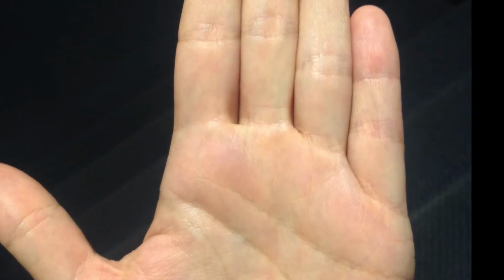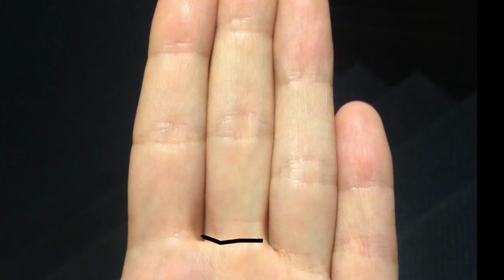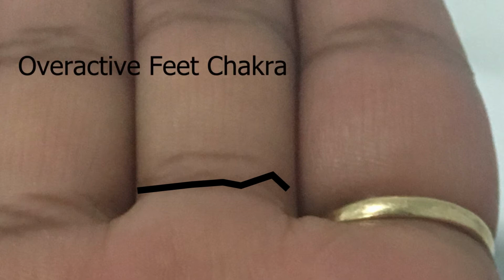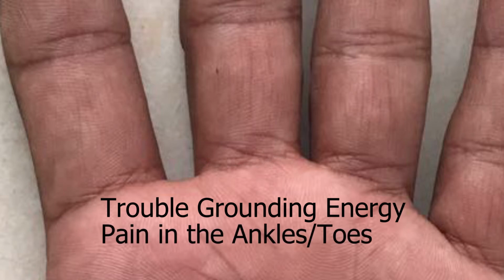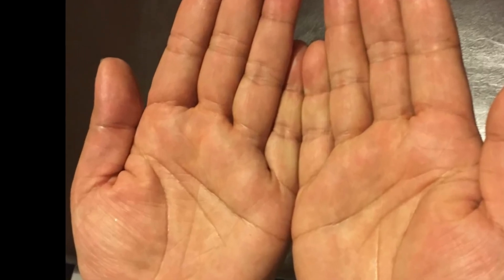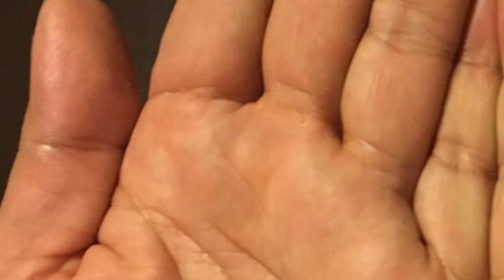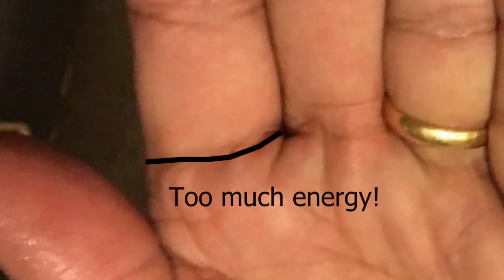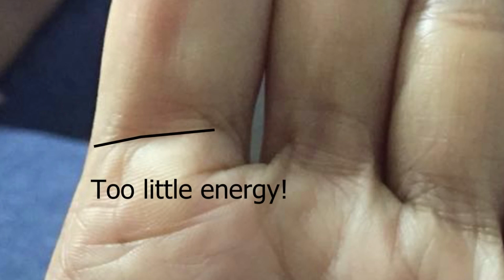How to find the Hand Chakras and Feet Chakras in Palmistry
This video is about the palm chakras and feet chakras in Palmistry, which is also known as the hand chakras or foot chakras.  We look at where the line that represents this chakra sits on the hand, and how to tell if this chakra is balanced, overactive or underactive.
 We also look at the meaning of crosses and vertical lines that cross through the palmistry line for the first chakra.

This knowledge comes from my own research into Astropalmistry and it has been tested with Reiki masters and other energy healers too.

This channel is about Palmistry - with an emphasis on spirituality, personal growth and development.  This video is hosted by Sulabh Jain.